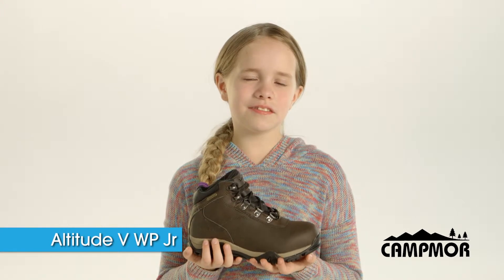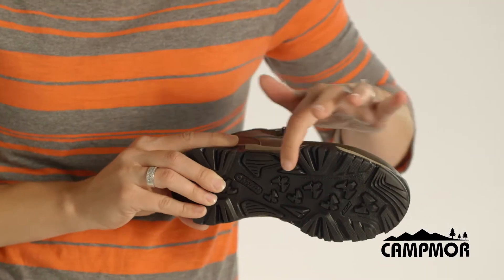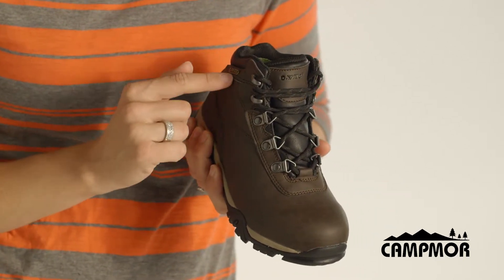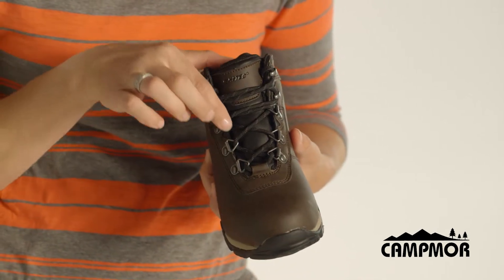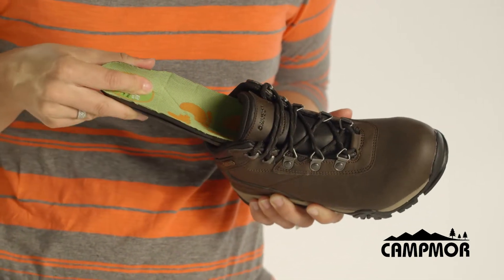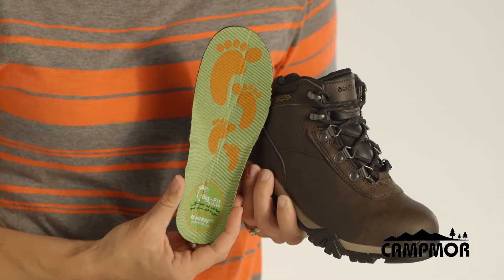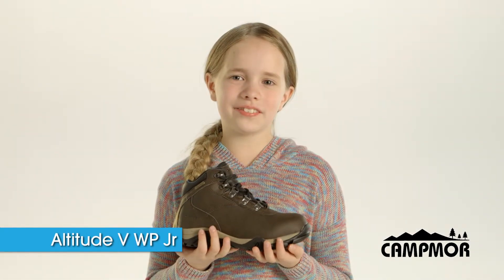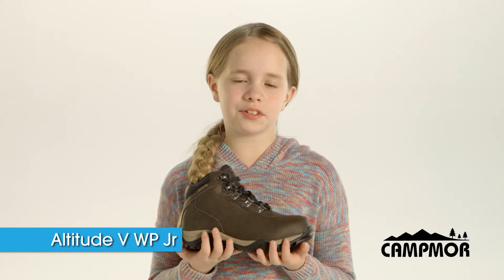Hi-Tec Altitude V WP Medium Width Hiking Boots - Kid's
If your kid is seriously into hiking, then the Hi-Tec Altitude V WP Hiking Boots just might be the ticket. They feature a waterproof, durable full-grain leather upper to keep their feet dry, along with a rugged MDT outsole that's ready to handle their scrambles over rock. Big-Fit construction increases the lifespan of the shoes, as your child's feet grow.